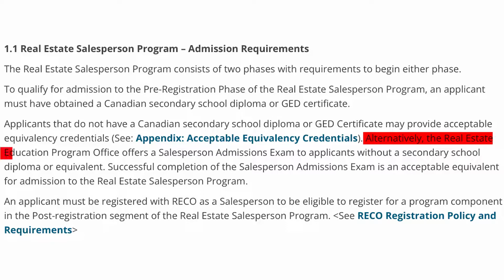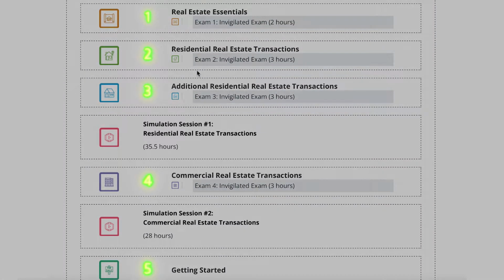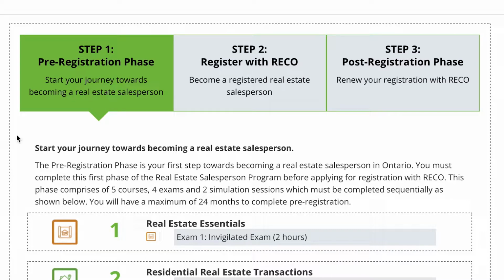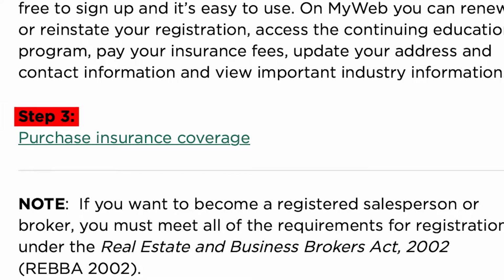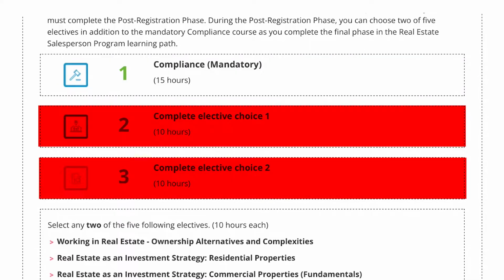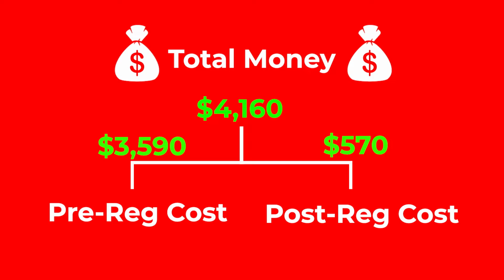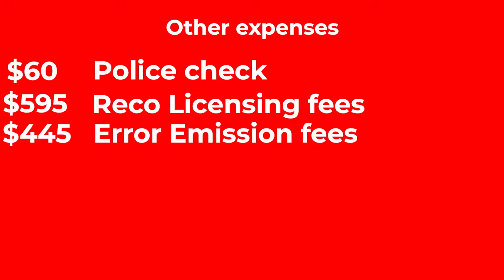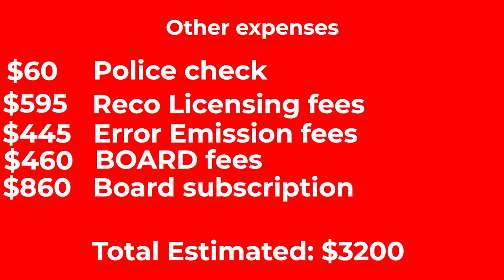Get your Real Estate License in Ontario! ( Step by Step guide)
How to get Real Estate License in Ontario? in this video, I talked about how to get your Real Estate License in Ontario.

0:00 Introduction
0:25 Admission Requirement
1:05 PreRegistration Phase
1:35 Registration Phase
2:13 Post Decision Phase
2:48 Overall Cost
3:52 Brokerage
4:37 Final Remarks

If you are planning to scale your real estate business to the next level, do set up a call with Us. We are educating free of cost on how to scale from a "Commission Agent" to a CEO of your Real Estate Business.